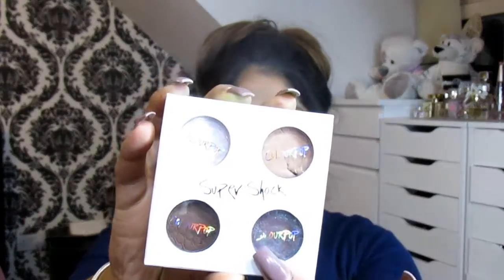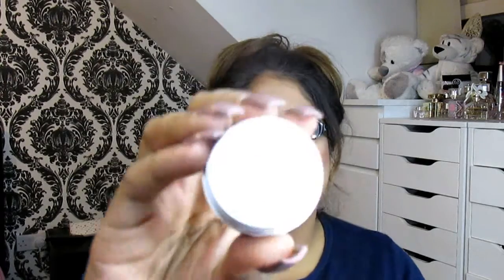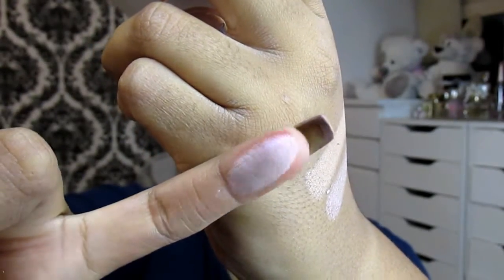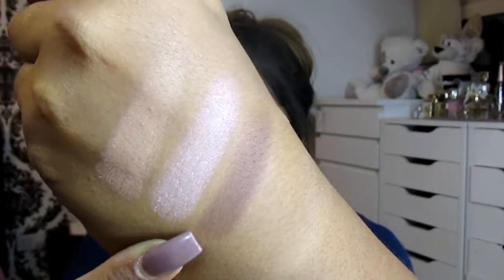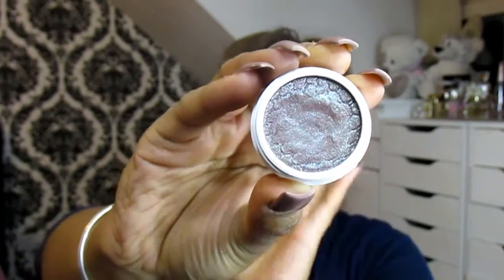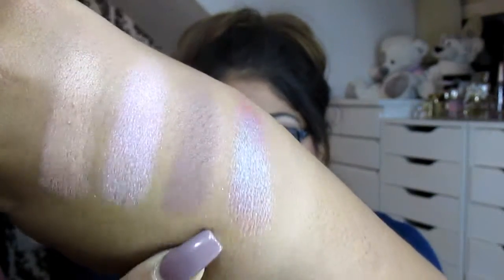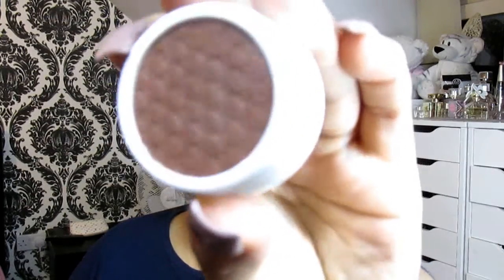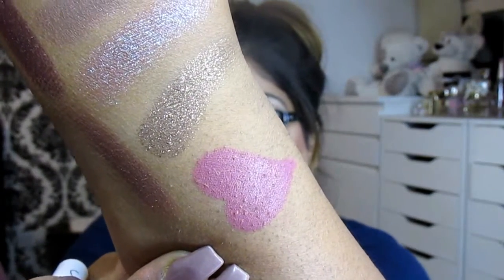Colourpop Cosmetics Haul! Swatches - Eyeshadows + Lips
Hey dolls welcome back so I have been dying to get my hands on some Colourpop goodies and I finally have!!! Let me tell you ladies they are well worth the hype they are out of this world! So I managed to get all I wanted from there collection. I have shown full product details and swatches and also given a mini review. Hope you enjoy “)

Bravery- True medium brown in a Matte finish
Strength- Soft peachy caramel in a Satin finish
Hope- Radiant opal with pink, violet, blue and silver duo chrome in a Sheer Opal finish
Kindness- Warm red brown undertone with a gold, green and blue duo chrome in a Sheer Opal finish

I literally want everything they make now I am in loveee with all their products and wear times. Do let me know down below which items you own or are looking to purchase.

Gerard Cosmetics and Whitening Lightening use

My Favourite Extensions Lilly Bellami 260 Grams Number 4 Chocolate Brown

Come say hi ") and do follow and like to keep up to date with all the latest news xxx